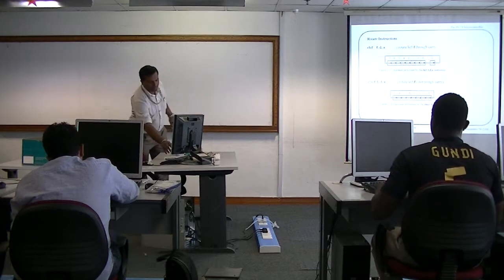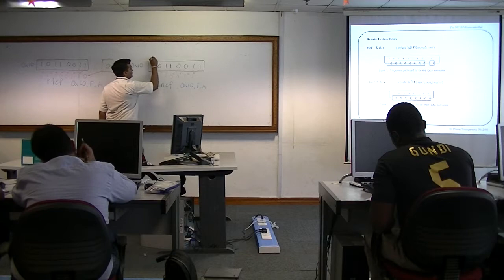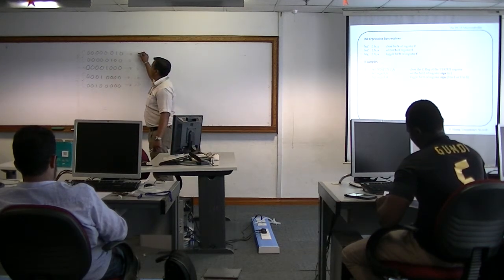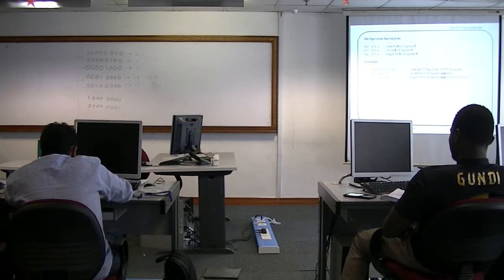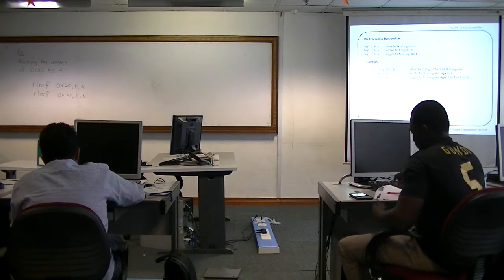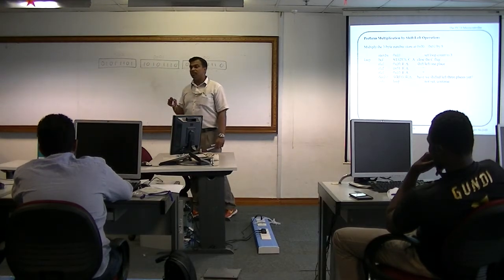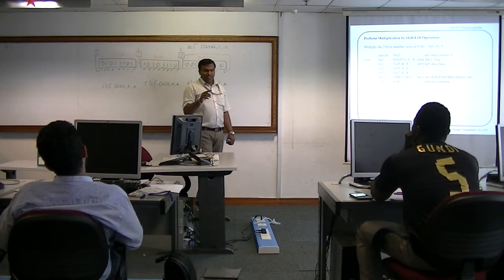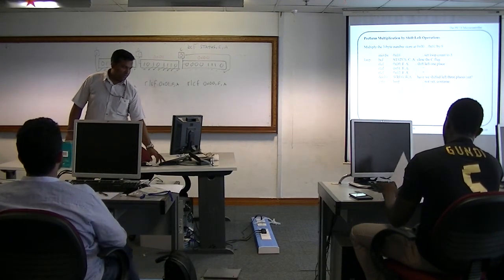EEEB373 Chapter 2 (Assembly Language Programming - Rotation) Part 19